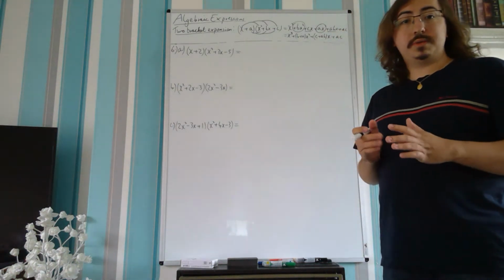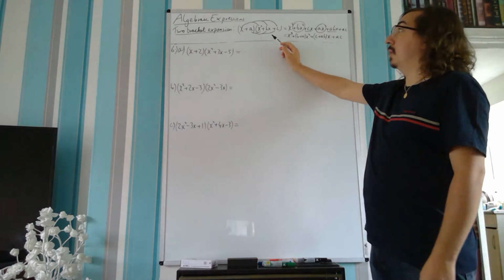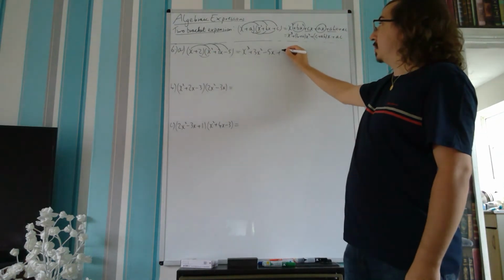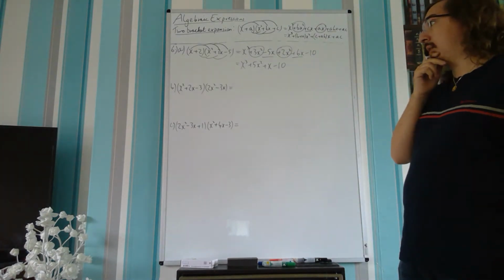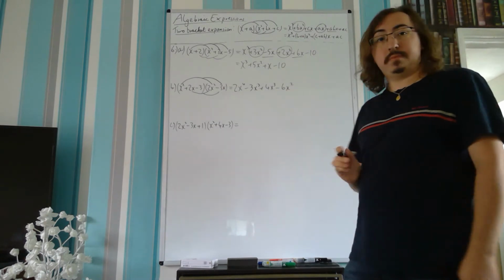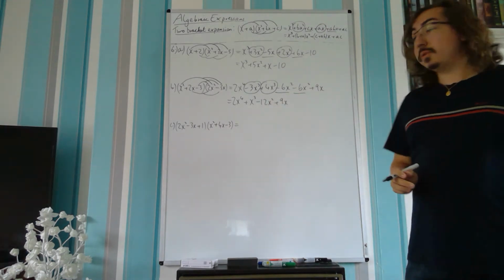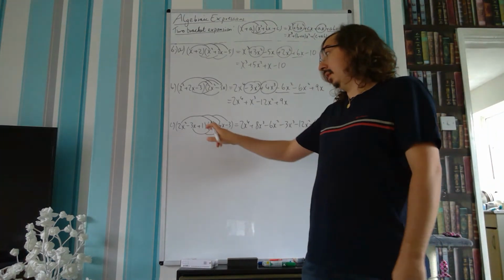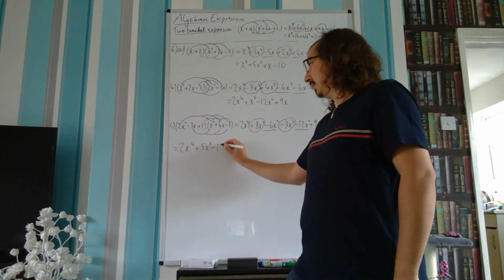A series of more complex two bracket expansions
A video showing a series of more complex two bracket expansions.